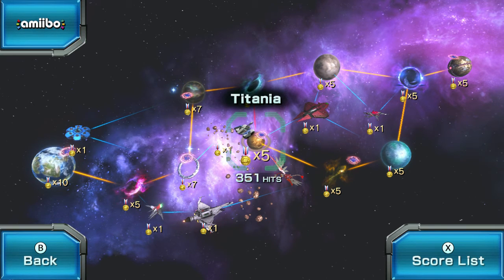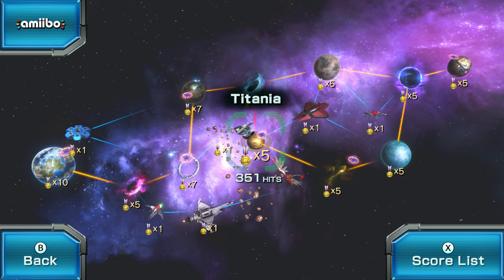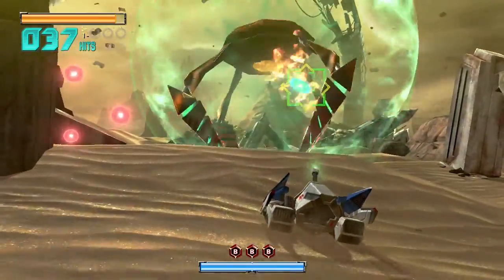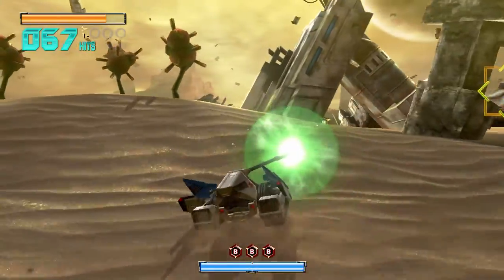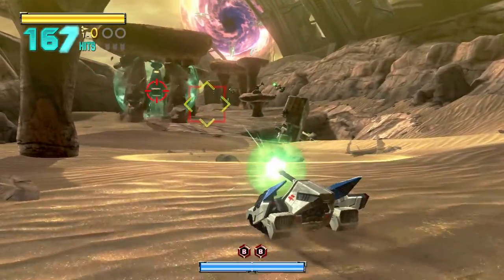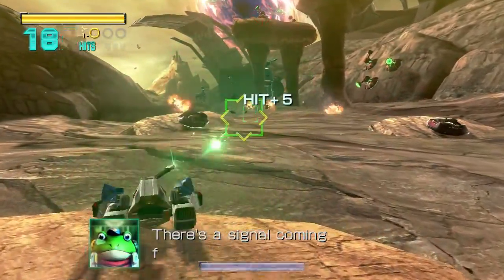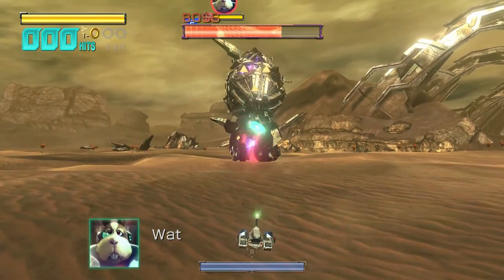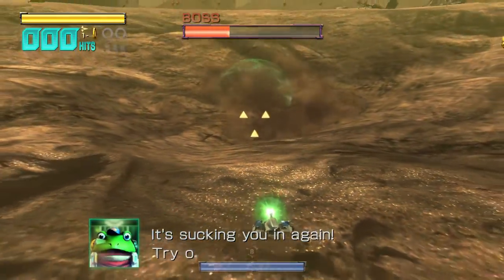Star Fox Zero - Part 6 "Titania" (Commentary)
Info: We move on to the next mission which is Titania. As mentioned in the video if you fail to take down Wolf in Sector Beta you'll be on this path. Titania is based on the Starfox 64 version with some differences such as the crazy wind and with Peppy being the one that needs rescuing instead of Slippy. Overall I think this mission is quite awesome and much less annoying than the 64 version.

Also...why didn't you BARREL ROLL!